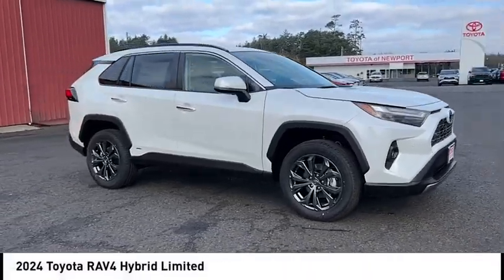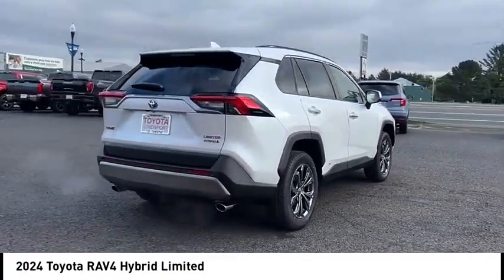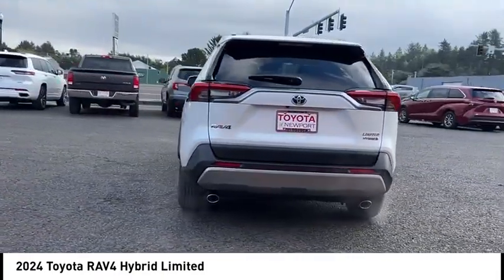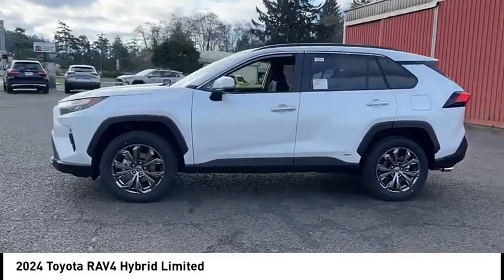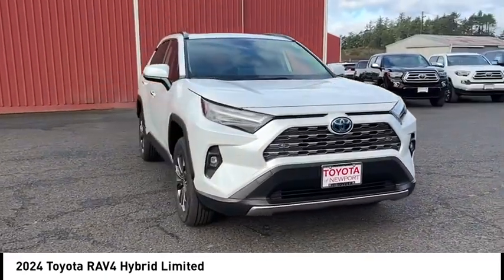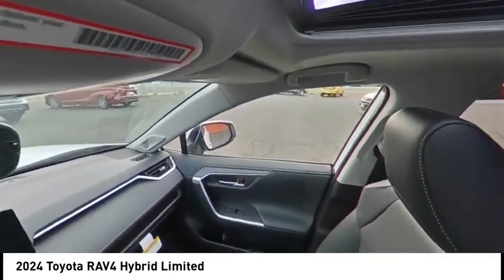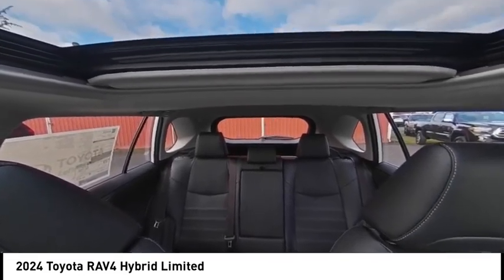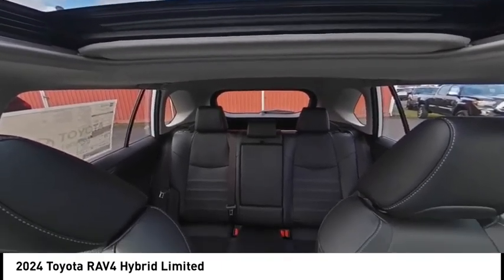2024 Toyota RAV4 New Wind Chill Pearl Black SofTex NEWPORT OREGON PRE_OWNED TOYOTA NEW RAV4 DEALS C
2024 Toyota RAV4 Hybrid Limited - Stock#: T24063 - VIN#: JTMD6RFV7RJ040638

Check out this 2024 Toyota RAV4.   Delivers 38 Highway MPG and 41 City MPG! This Toyota RAV4 boasts a Gas/Electric I-4 2.5 L/152 engine powering this Variable transmission. WEATHER PACKAGE, SPECIAL COLOR, ALL WEATHER FLOOR LINERS &amp; CARGO TRAY (TMS).*This Toyota RAV4 Comes Equipped with These Options *Wi-Fi Connect with up to 2GB within 3-month trial Mobile Hotspot Internet Access, Wheels: 18 x 7.0J Silver Aluminum Alloy, Variable Intermittent Wipers, Trunk/Hatch Auto-Latch, Trip Computer, Transmission: Elect. Continuously Variable (eCVT), Transmission w/Driver Selectable Mode, Sequential Shift Control and Oil Cooler, Towing Equipment -inc: Trailer Sway Control, Tires: 225/60R18 AS, Tire Specific Low Tire Pressure Warning.* Stop By Today *Come in for a quick visit at Toyota of Newport, 3234 South Coast Hwy. 101, Newport, OR 97365 to claim your Toyota RAV4! Contact the dealership today.